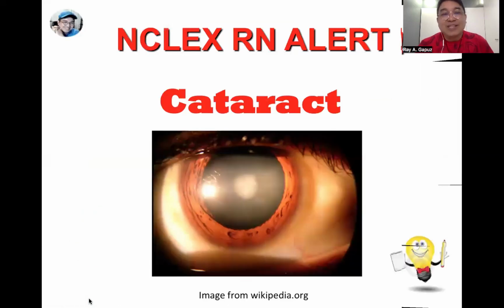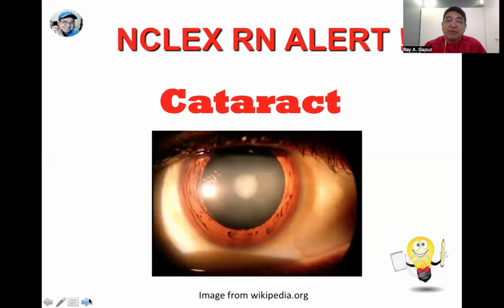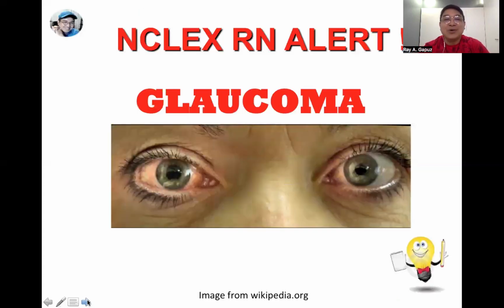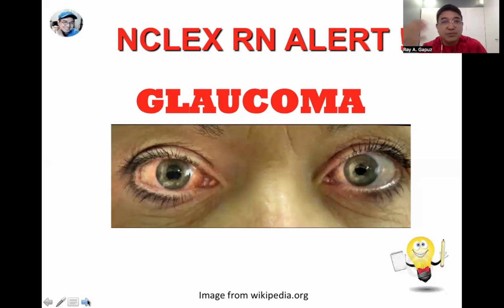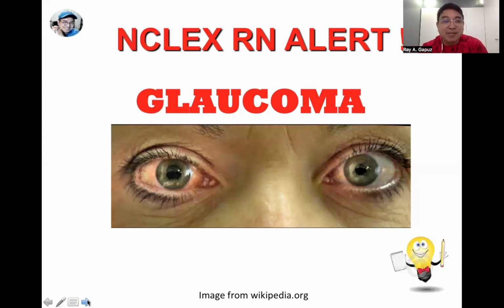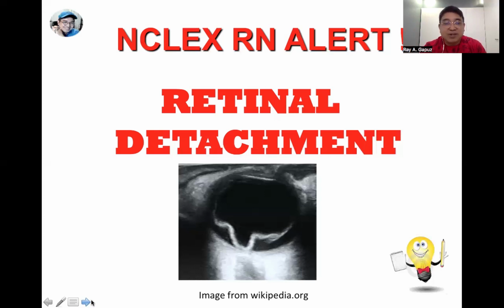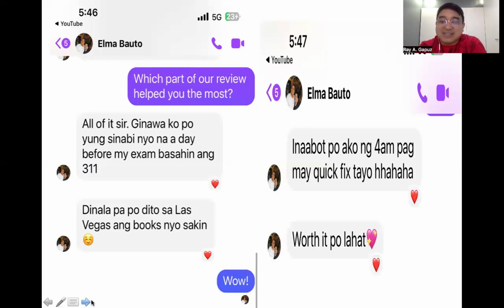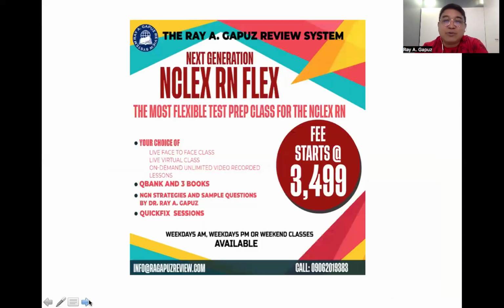NEXT GENERATION NCLEX RN POINTERS 42: Cataract, Glaucoma and Retinal Detachment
In this video-Mentor Ray A. Gapuz, your Fact Check Buddy shares his innovative and simple way of understanding Cataract, Glaucoma and Retinal Detachment. A sample NCLEX RN- Style question is integrated in the discussion. Watch, listen and learn with Mentor Ray.

What is Cataract ?

Cataracts are a common eye condition characterized by clouding of the lens, leading to blurry vision and visual impairment. This video provides an informative overview of cataracts, exploring their causes, symptoms, diagnosis, and treatment options. Learn about the various factors that contribute to the development of cataracts, including aging, ultraviolet (UV) radiation exposure, smoking, and underlying medical conditions such as diabetes. Discover the potential symptoms of cataracts, such as blurred or cloudy vision, difficulty seeing at night, glare sensitivity, and color distortion, and the importance of regular eye examinations for early detection. Explore various treatment modalities for cataracts, including corrective lenses, lifestyle modifications, and surgical interventions such as cataract extraction and intraocular lens implantation. Whether you're a healthcare professional, patient, or someone interested in eye health, this guide offers valuable insights into recognizing and managing cataracts effectively.

What is Glaucoma ?

Glaucoma is a group of eye conditions that damage the optic nerve, often due to elevated intraocular pressure (IOP), leading to gradual vision loss and potentially blindness if left untreated. This video provides an informative overview of glaucoma, exploring its causes, symptoms, diagnosis, and treatment options. Learn about the various types of glaucoma, including primary open-angle glaucoma (POAG), angle-closure glaucoma, and secondary glaucoma, and the risk factors associated with each. Discover the potential symptoms of glaucoma, such as gradual peripheral vision loss, tunnel vision, halos around lights, and eye pain or redness, and the importance of regular eye examinations for early detection. Explore various diagnostic tests for glaucoma, including tonometry, visual field testing, and optic nerve imaging, and the challenges associated with monitoring disease progression. Learn about various treatment modalities for glaucoma, including eye drops, laser therapy, and surgical interventions such as trabeculectomy and minimally invasive glaucoma surgery (MIGS). Whether you're a healthcare professional, patient, or someone interested in eye health, this guide offers valuable insights into recognizing and managing glaucoma effectively.

What is Retinal Detachment ?

Retinal detachment is a serious eye condition where the retina separates from its underlying layers, leading to vision loss and potential blindness if not promptly treated. This video offers an informative overview of retinal detachment, exploring its causes, symptoms, diagnosis, and treatment options. Learn about the various risk factors for retinal detachment, including aging, myopia, eye trauma, and previous eye surgeries. Discover the potential symptoms of retinal detachment, such as sudden flashes of light, floaters in the field of vision, and a curtain-like shadow or veil obscuring vision, and the importance of seeking immediate medical attention for timely diagnosis and intervention. Explore various diagnostic tests for retinal detachment, including dilated eye examination, ultrasound imaging, and optical coherence tomography (OCT), and the challenges associated with identifying retinal tears and detachments. Learn about various treatment modalities for retinal detachment, including pneumatic retinopexy, scleral buckling, vitrectomy surgery, and postoperative recovery and visual rehabilitation. Whether you're a healthcare professional, patient, or someone interested in eye health, this guide offers valuable insights into recognizing and managing retinal detachment effectively.

Here are other video resources that you might like. Playlist below:

Next Generation NCLEX POINTERS:
 • NCLEX Gapuz Mentors: NEXT GENERATION

NLE CLUSTERED VIDEOS:
 • NLE Clustered Videos

NCLEX-RN CLUSTERED VIDEOS:
 • Clustered Videos

PECHA KUCHA:
 • PECHA KUCHA

NCLEX-RN QUICKFIX:
 • NCLEX-RN QUICK FIX

NCLEX REVIEW:
 • NCLEX REVIEW

NLE REVIEW:
 • NLE ONLINE REVIEW